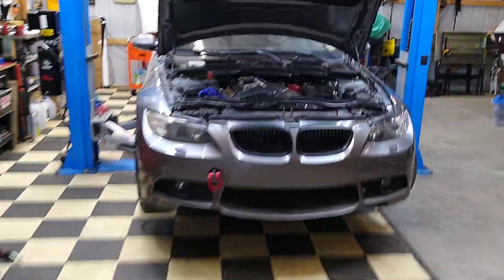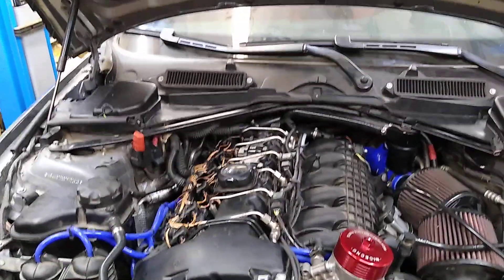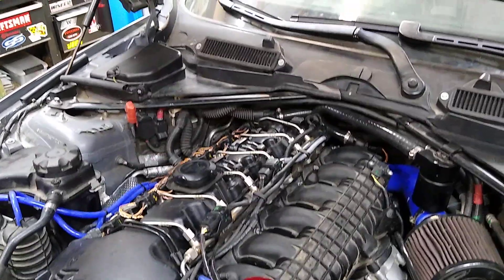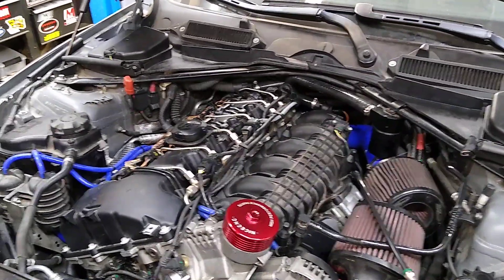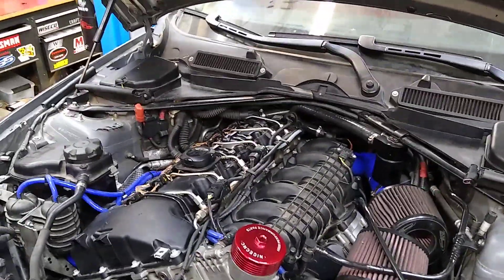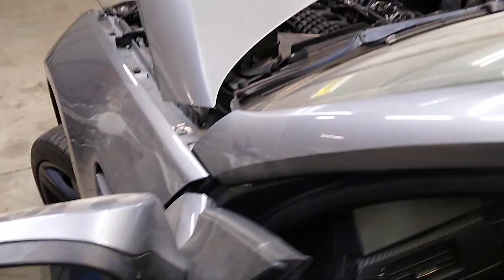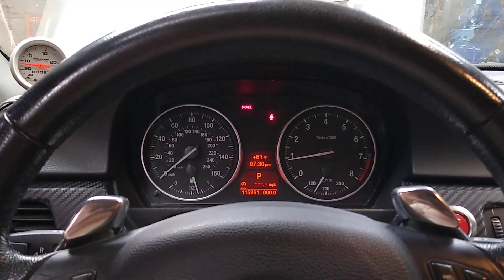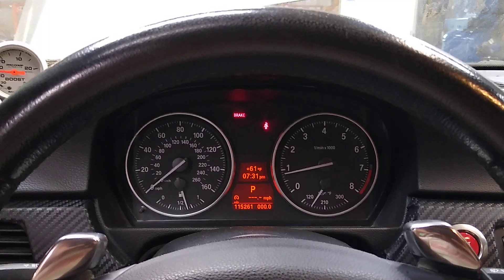April 19, 2024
Here is my 07' 335i that cracked a piston ringland last year. Did a rebuild with Manley forged rods, and Mahle forged pistons. It took way to long, but it's up and run if again👍